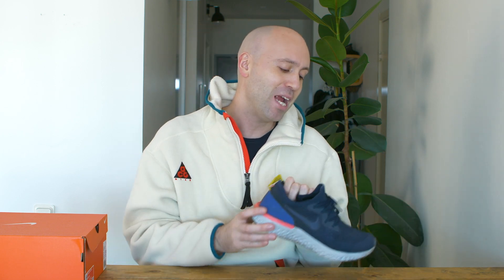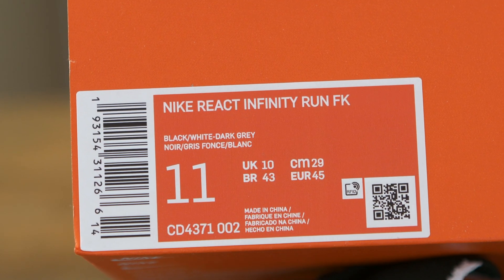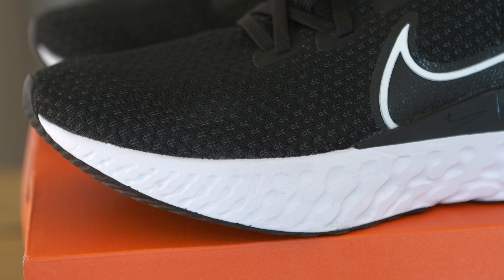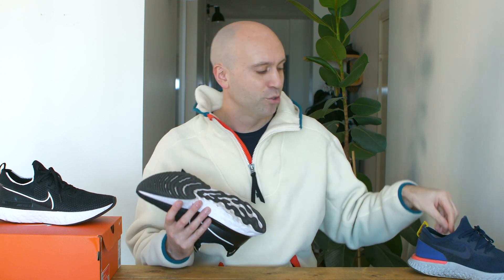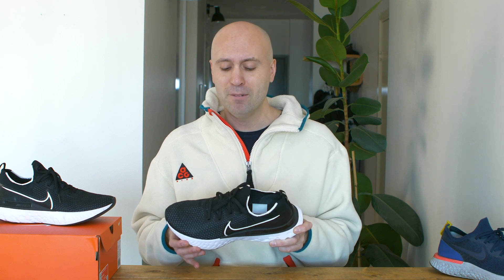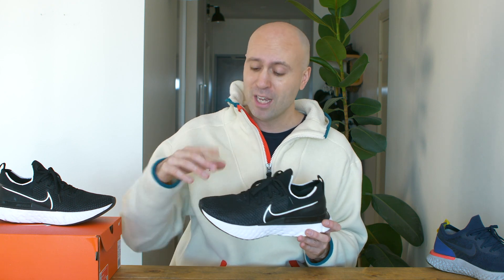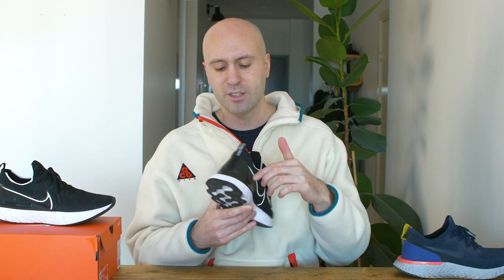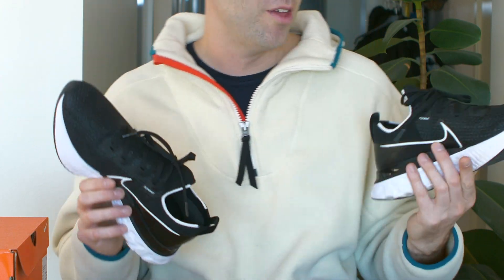Nike React Infinity run flyknit vs Nike Epic React - comparison - on feet - Mr Stoltz 2020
In this video i'll compare the regular Epic React with the new Epic React Infinity.